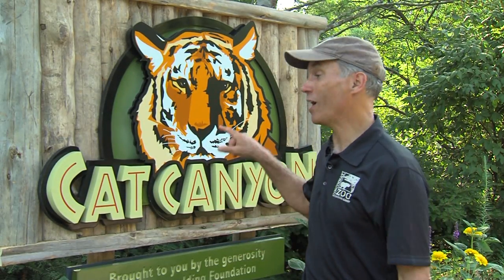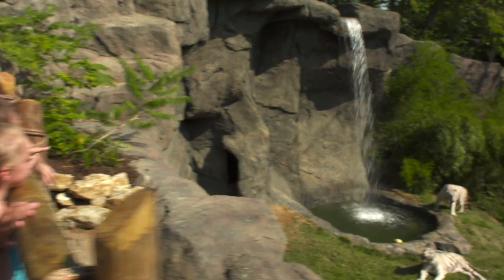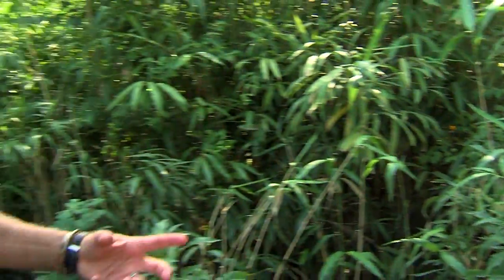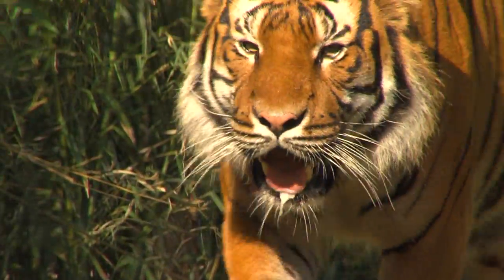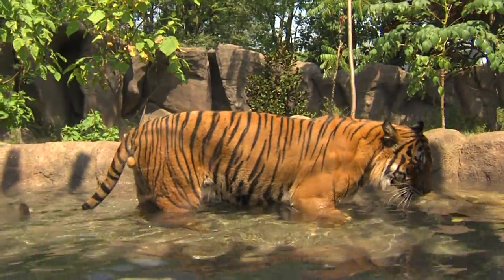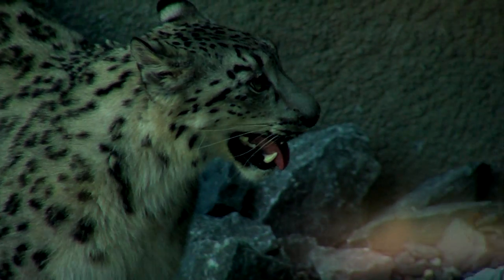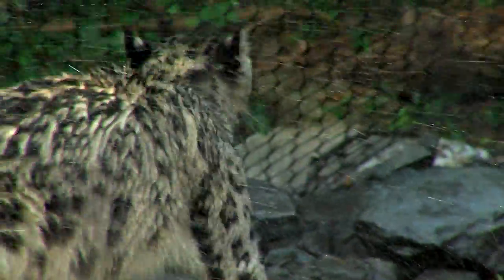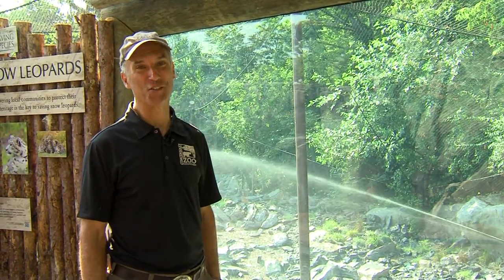Cat Canyon Tour - Cincinnati Zoo